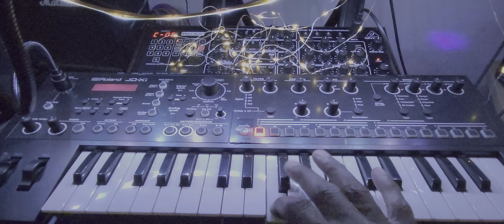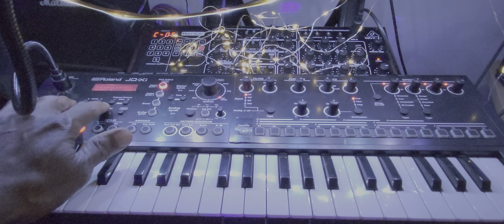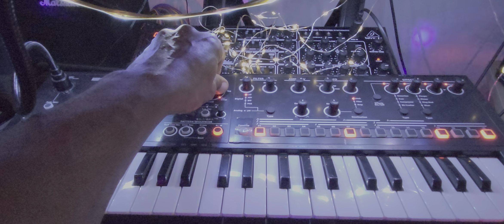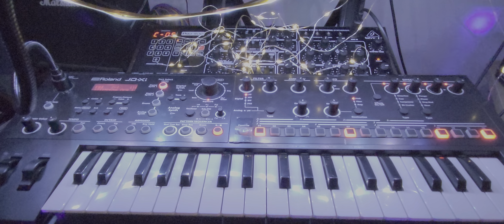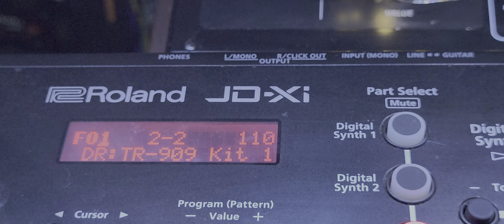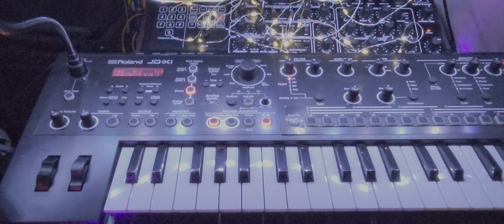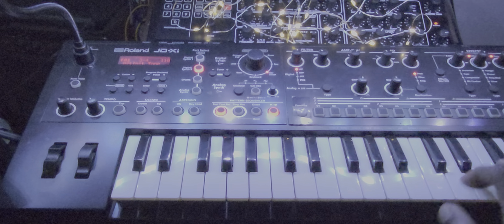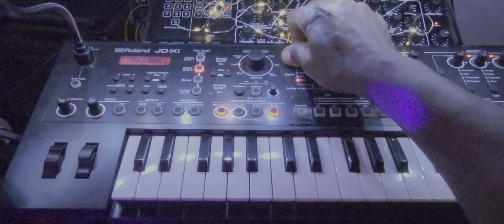The Roland JD-Xi A FUTURE CLASSIC!!!!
A 4 part demonstration of the JD-XI. A future classic.